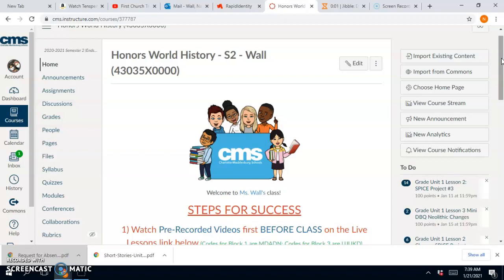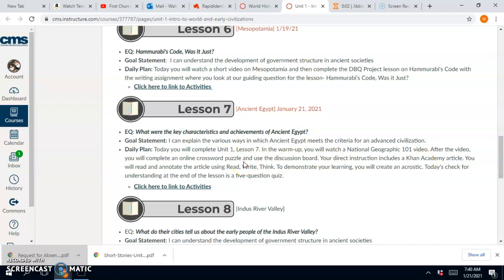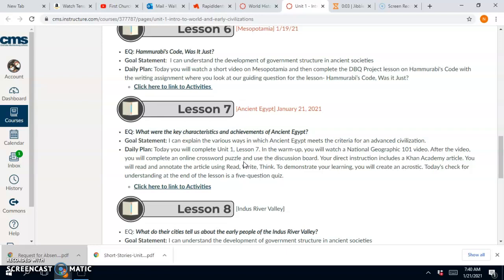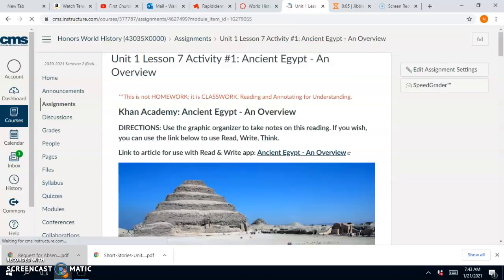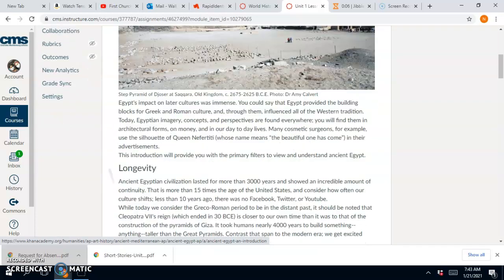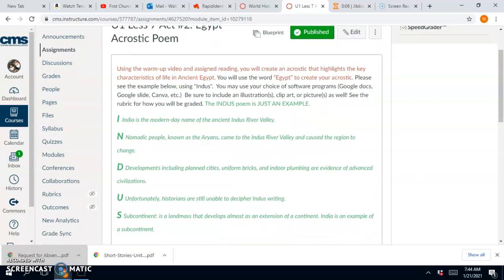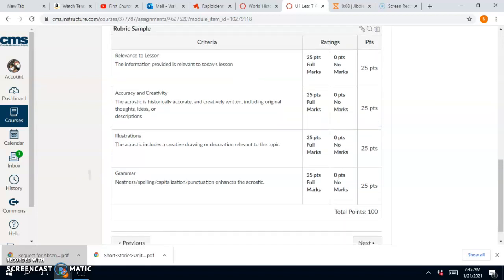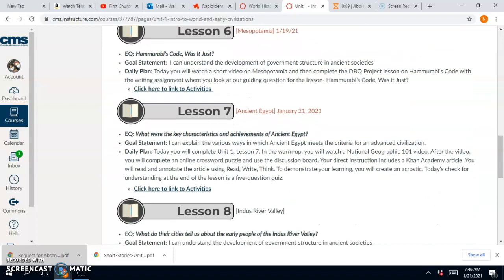Recording #31 U1, L7 Ancient Egypt ntw